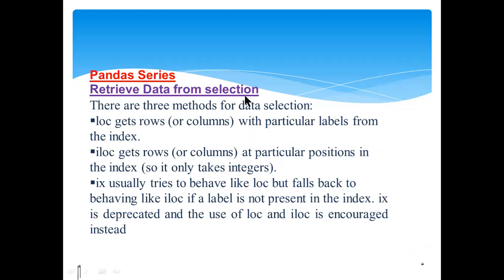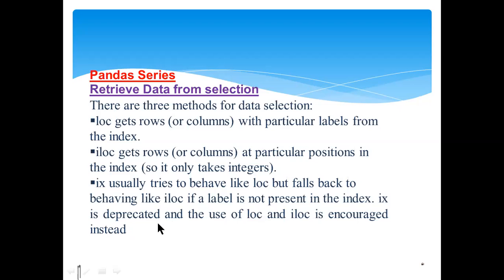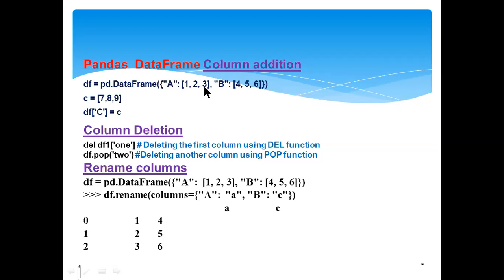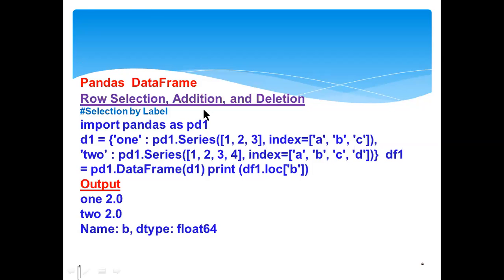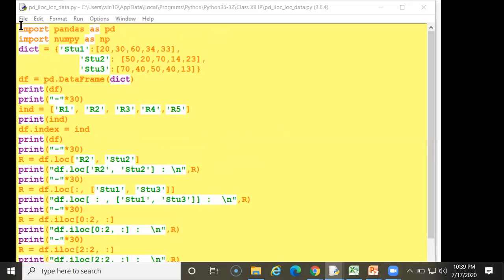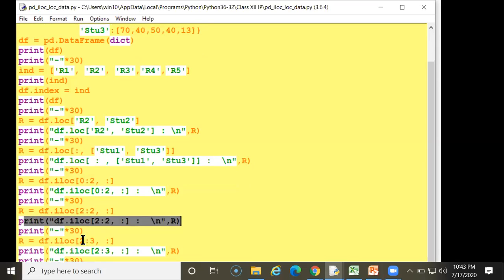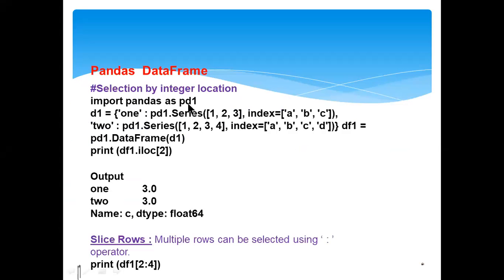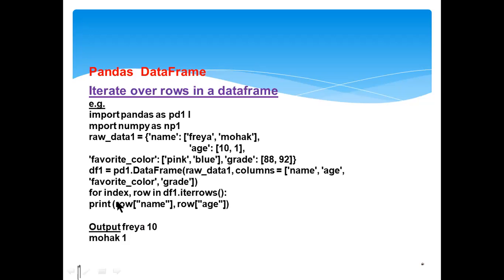CBSE Class XII ,Informatics Practices Pandas ( Series -4 )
CBSE Class XII ,Informatics Practices Pandas (with loc. iloc and row addition, and deletion )